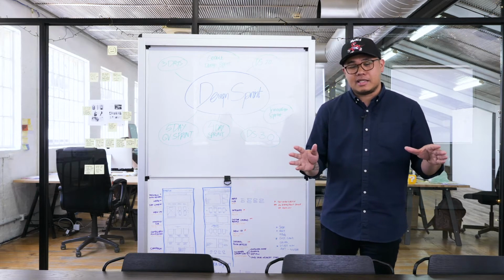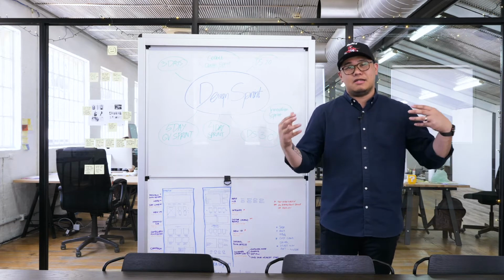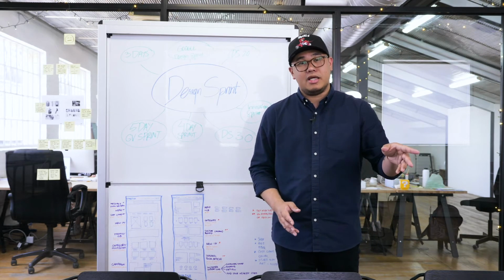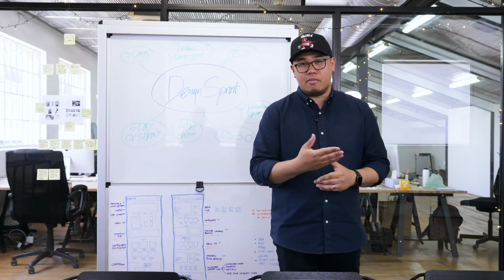How long is a Design Sprint workshop? (Process Explained 2020) | RELABLIFE ep.71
After having great successes over the last few years, the GV Design Sprint process popularised by Jake Knapp had evolved into a number of different versions that are unique depending on the Challenge and Timeframe. Often times there are confusions around 'how long does the Design Sprint process take to complete'... In this video, our Principal – Alvin Hermanto – answers this burning question based on our experience running a variety of Design Sprint versions. Hopefully you get to decide on where to start and what's right for your type of Challenge in order for your team to get to the project's golden goal!